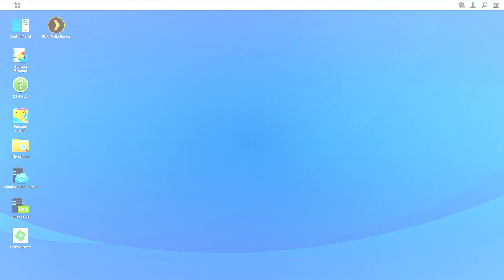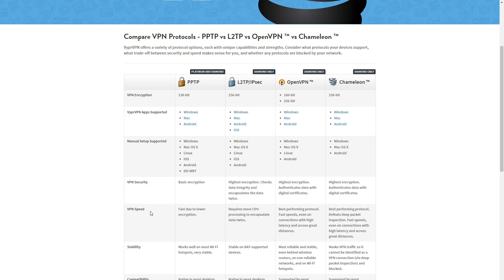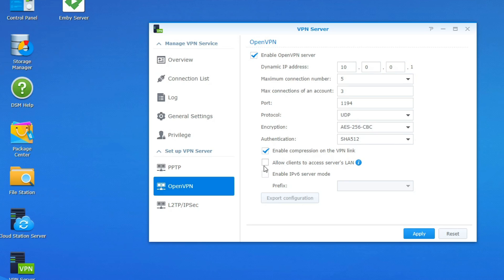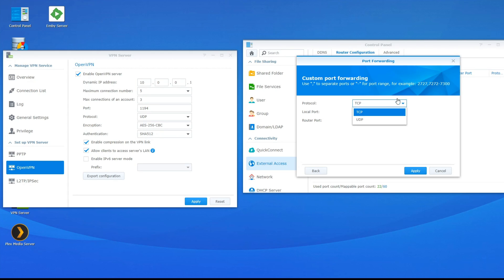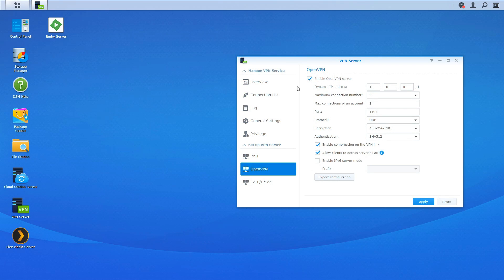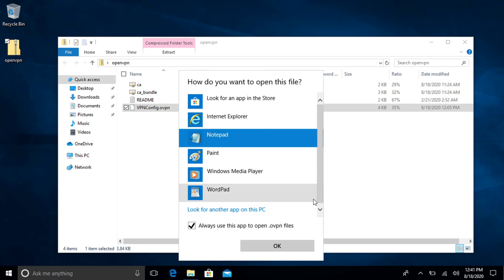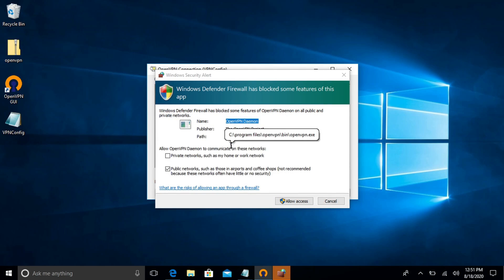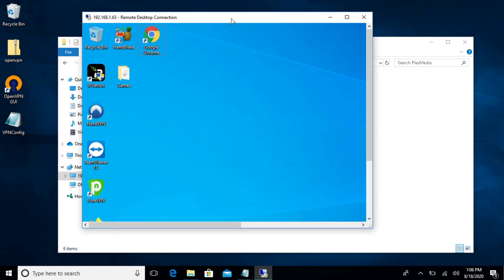OpenVPN Server on Synology NAS | Build Your Own VPN Server | Connect from anywhere!!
In this video, I will show you how to set up your own VPN Server!! This will allow you to securely connect to your home network or office. I will be using the Synology Network Attached Storage for this setup. Please see product links and reviews below

0:00 Intro
1:15 Choose a protocol
2:24 Setup on NAS
4:48 FWD Port 1194
7:19 Set Static Path using DDNS
9:15 Add VPN users
10:13 Client Install & Cert Setup
13:11 Remote Connection Test